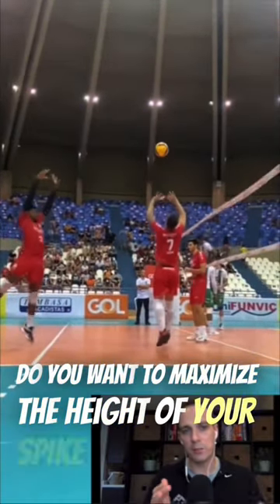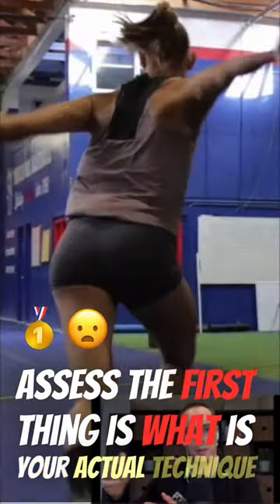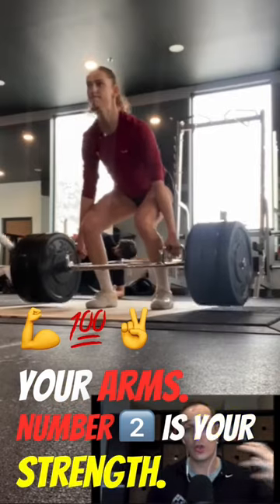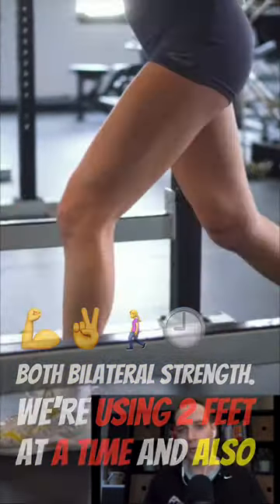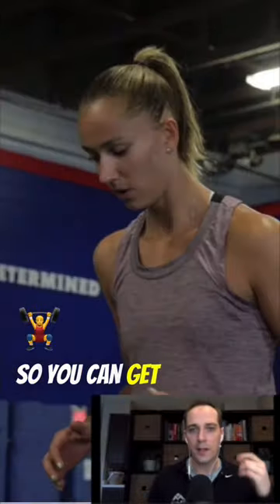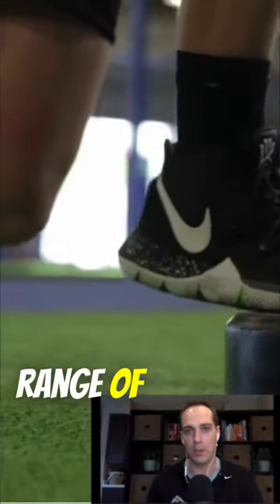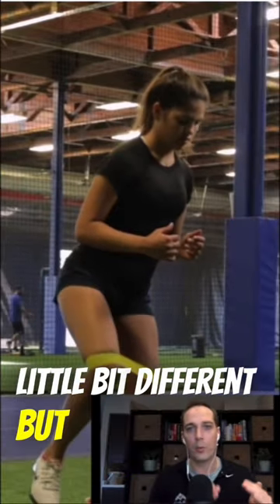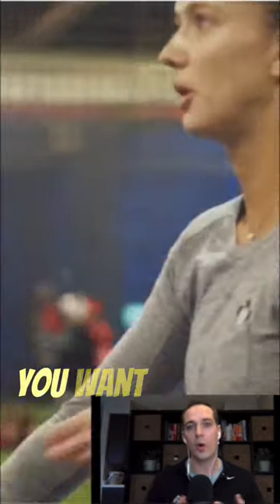5 Critical Areas to Maximize Your Spike Touch❗❗❗❗